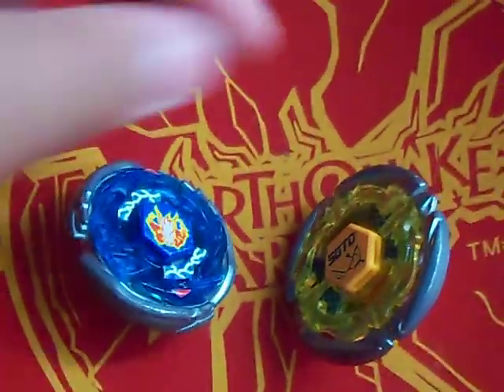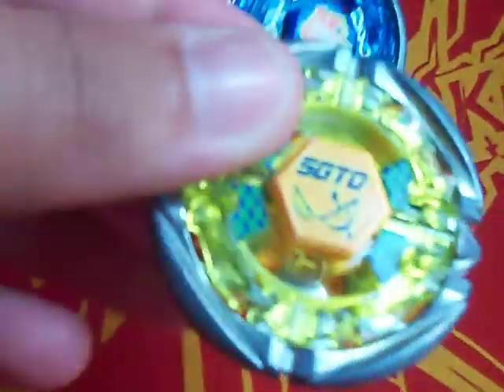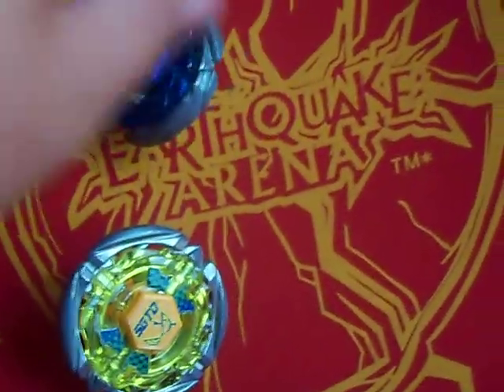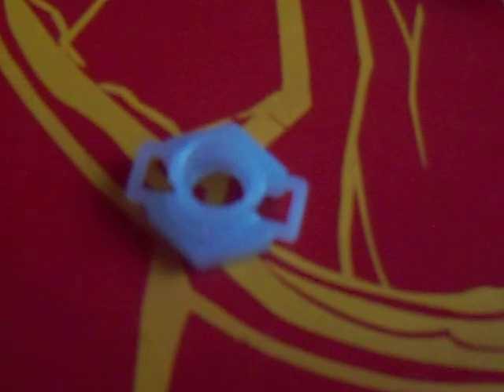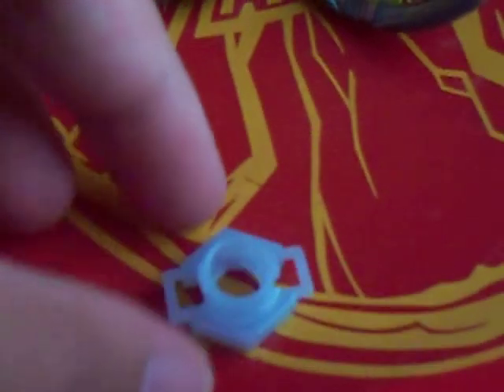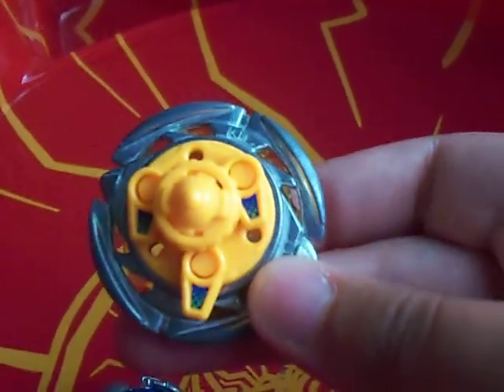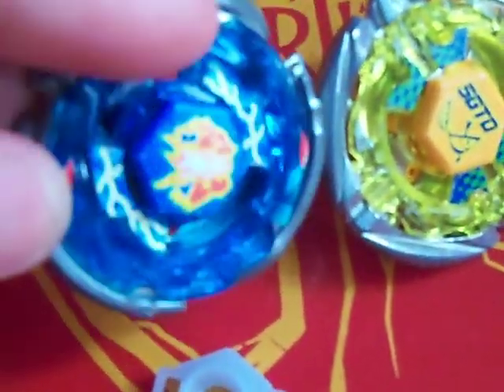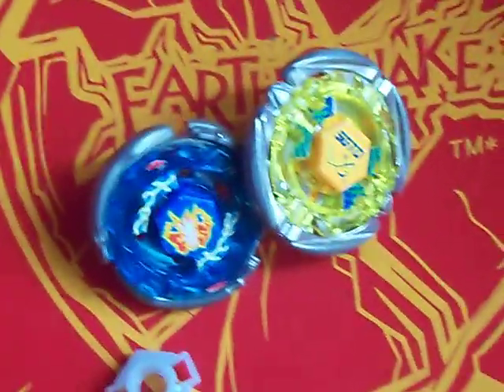Beyblade - Pegasus vs Sagittario Review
After the odd results of the last battle video, I decided to explain it a bit and tell you what happened to make the results happen in such a way.